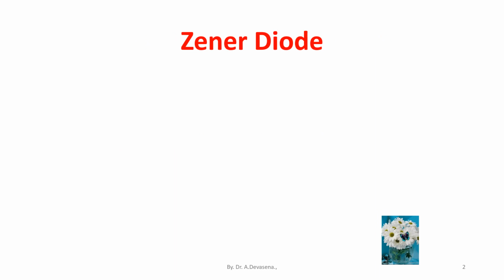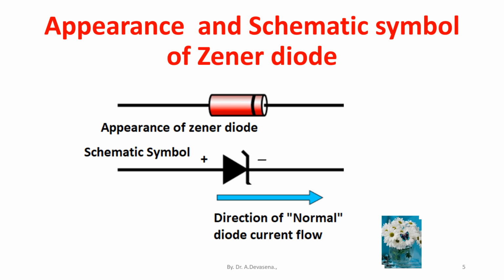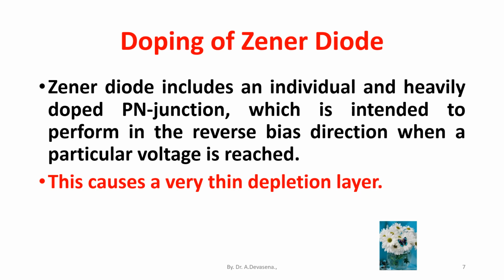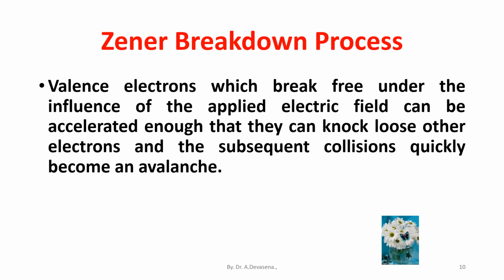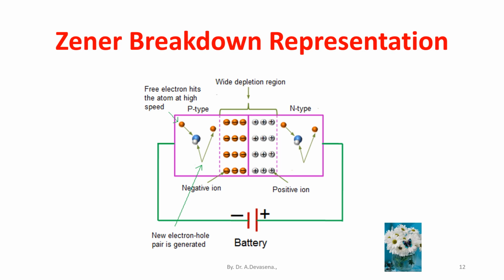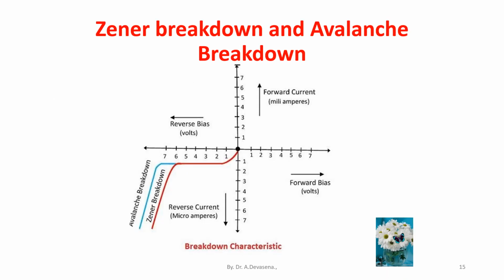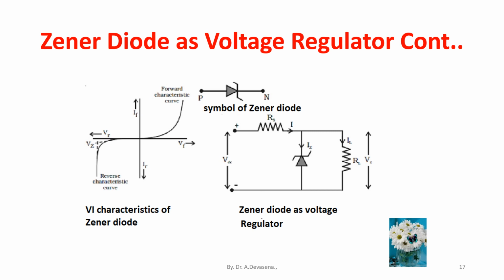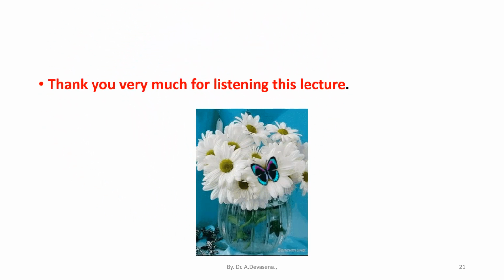Zener diode an Overview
A Zener diode is a special type of diode that is designed in the reverse breakdown region.
An ordinary diode operated in this region will usually destroyed due to excessive current.
This is not the case for the Zener diode.
The Zener diode has a well-defined
reverse-breakdown voltage, at which it starts conducting current, and continues operating continuously in the reverse-bias mode without getting damaged.
A Zener diode operates just like a normal diode when it is forward-biased.
However, when connected in reverse biased mode, a small leakage current flows through the diode.
As the reverse voltage increases to the predetermined breakdown voltage (Vz), current starts flowing through the diode.
Zener diode includes an individual and heavily doped PN-junction, which is intended to perform in the reverse bias direction when a particular voltage is reached.
This causes a very thin depletion layer.
As a result, a Zener diode has a sharp reverse breakdown voltage 𝑽_𝒛

Valence electrons which break free under the influence of the applied electric field can be accelerated enough that they can knock loose other electrons and the subsequent collisions quickly become an avalanche.
 This process of sudden release of electrons is known as Zener breakdown.